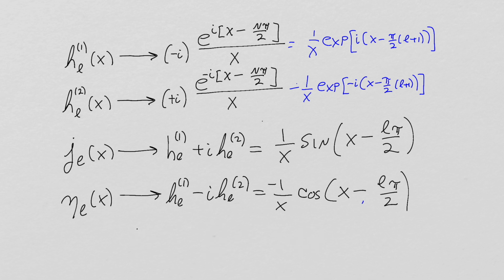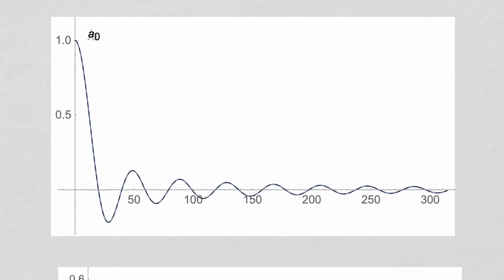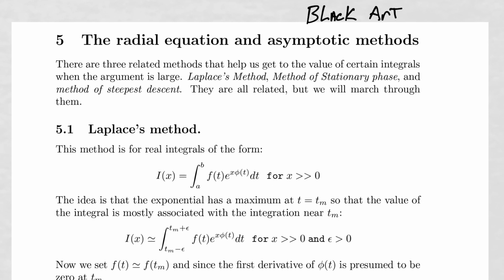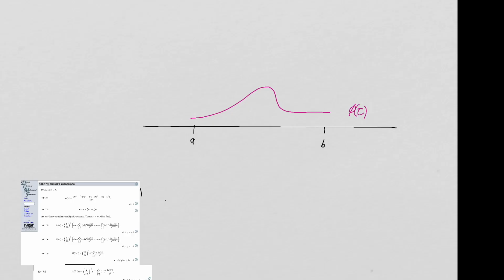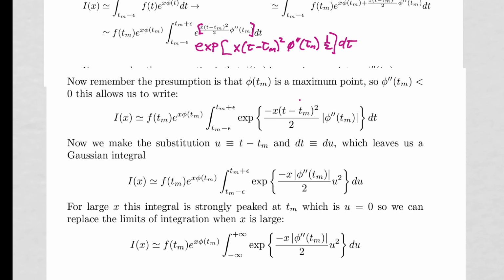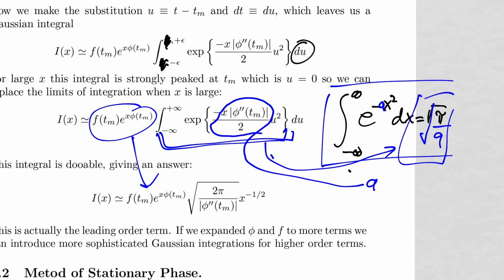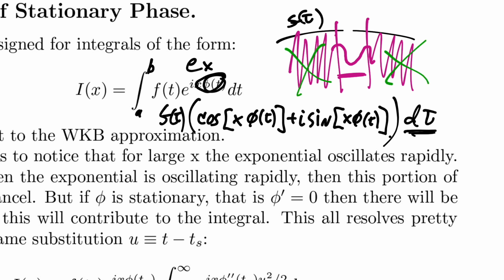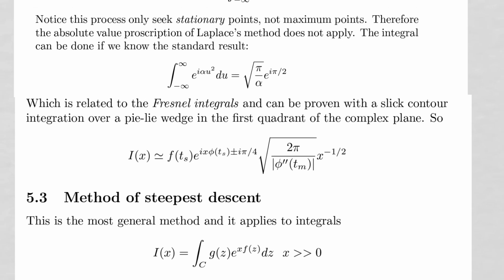[Lesson 27] QED Prerequisites Laplace's Method, Stationary Phase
This is the first of two lessons focusing on the critical asymptotic expression for the spherical Bessel functions. In this lesson we study the Laplace method for real integral representations of functions, and then the stationary phase method for a certain type of integral representation of a complex-valued function.